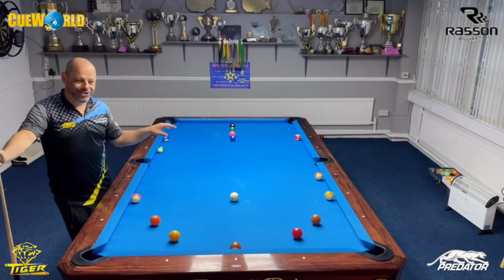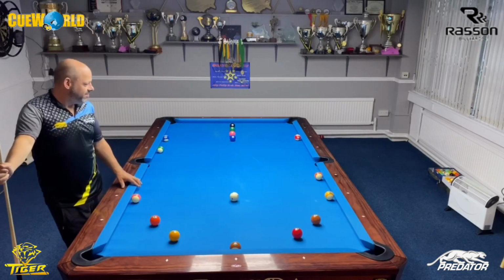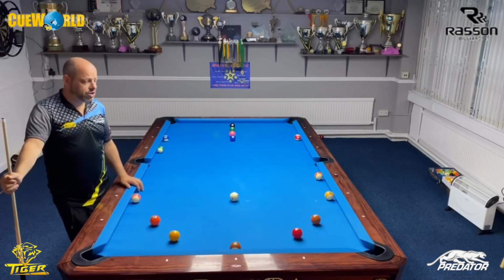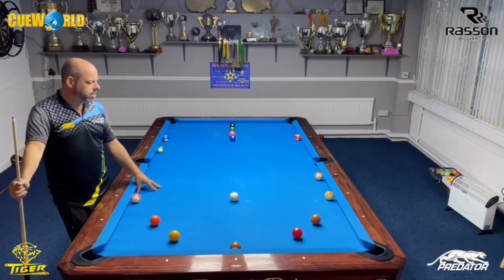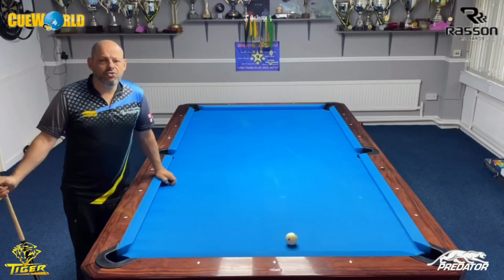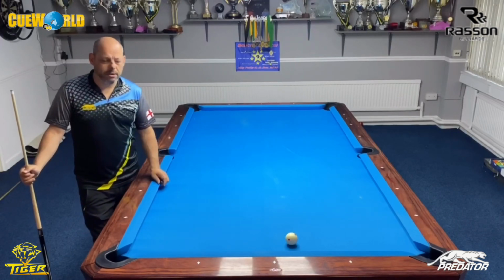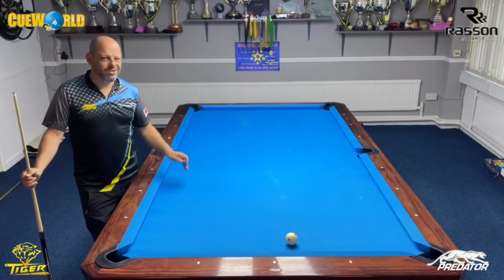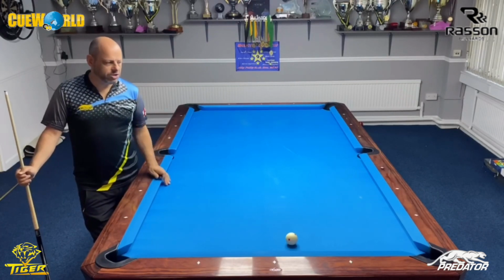15 Ball Tree Drill | Darren Appleton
15-ball rotation Tree drill - really good drill for advanced but also intermediate players. In the end of the video I am taking about possible variations even for beginners. And remember: progress is a key! This drill got a bit of everything, you need to stay creative!

Rules

🎱 start with ball in hand
🎱 numerical order
🎱 not allowed to contact another ball
🎱 balls can be made in any pocket

Thanks!